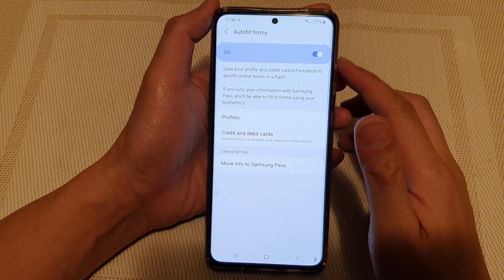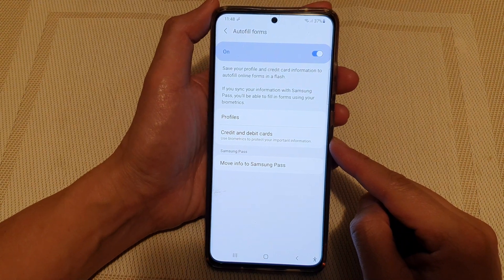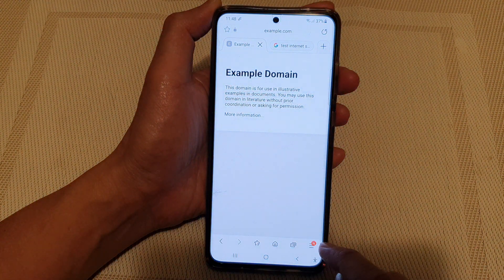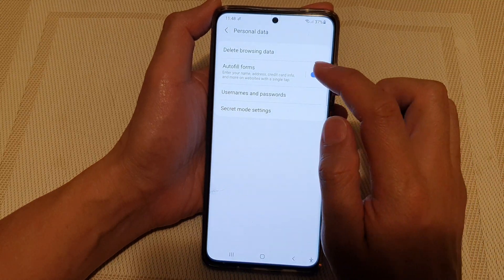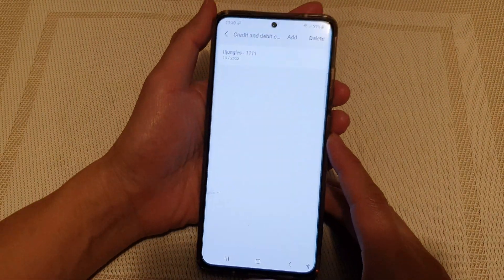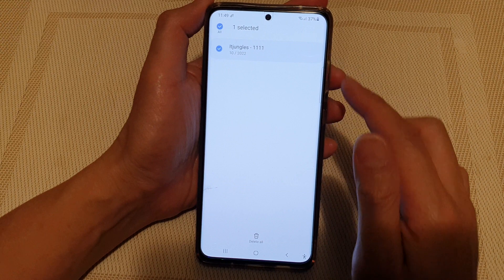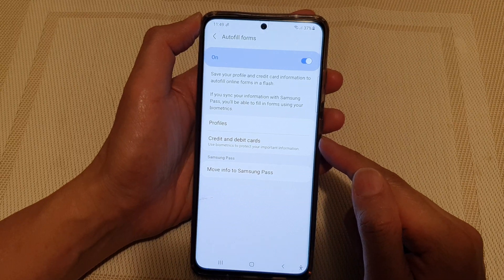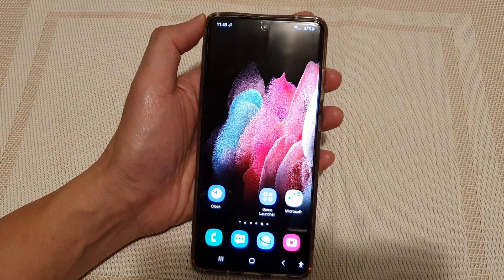Galaxy S21/Ultra/Plus: How to Delete Auto-Fill Forms Credit & Debit Card Info. on Samsung Internet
Learn how you can delete auto-fill forms credit and debit card information on Samsung Internet on the Galaxy S21/Ultra/Plus.